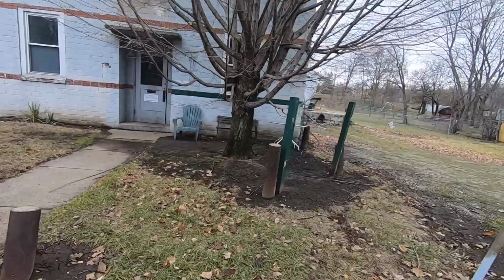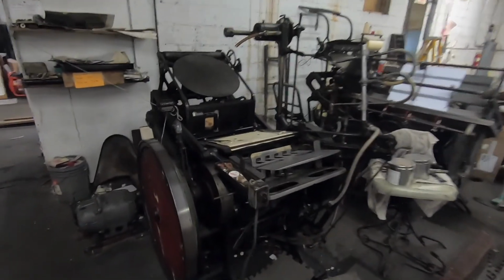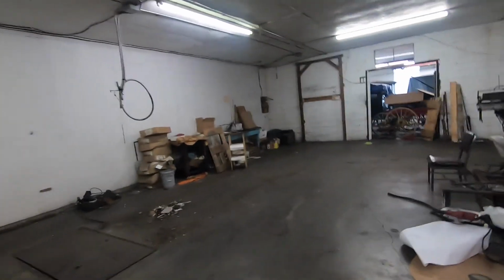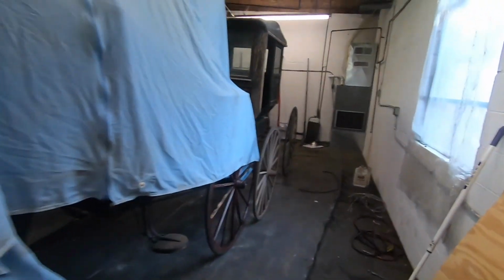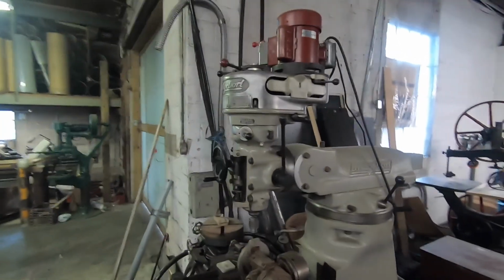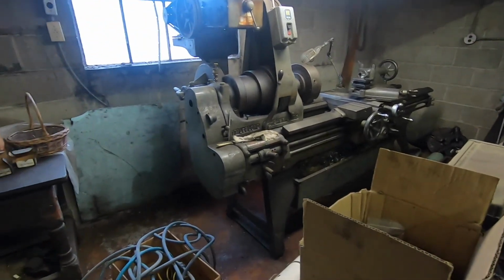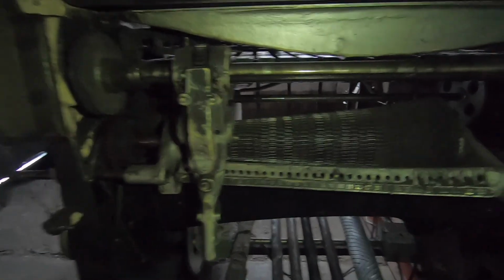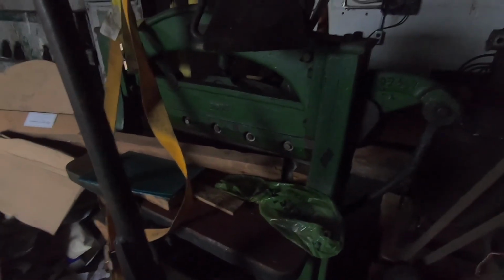New Workshop Tour!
This is the intro video, and kick off to our documentation of our new workshop.
We acquired this former printing company building, along with some of the vintage printing and metalworking tools.
Letter presses, wooden type, metal type metal lathe, Bridgeport mill,
Now we are beginning to clean and renovate the building, and set up our workshop for wood working, metalworking and welding, and letter press printing.